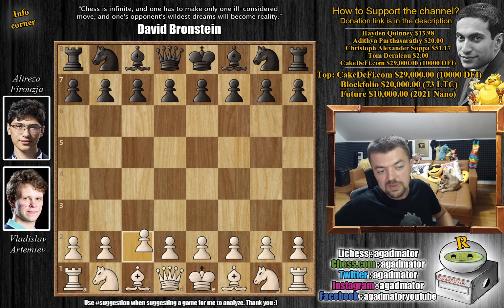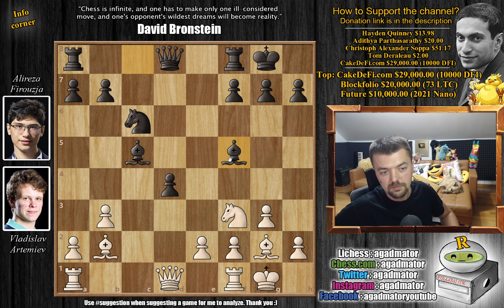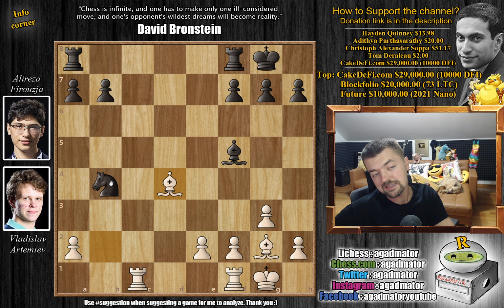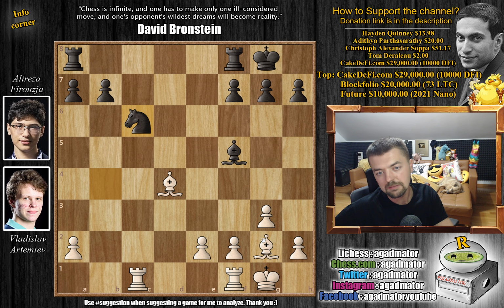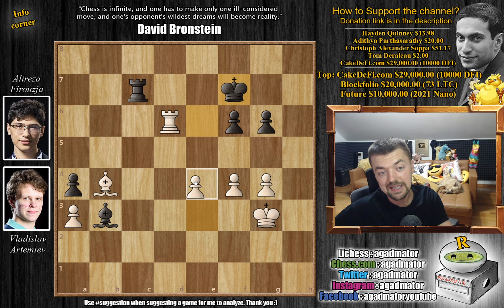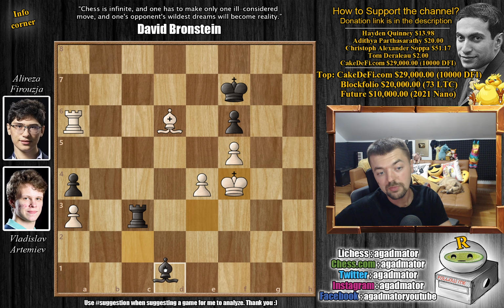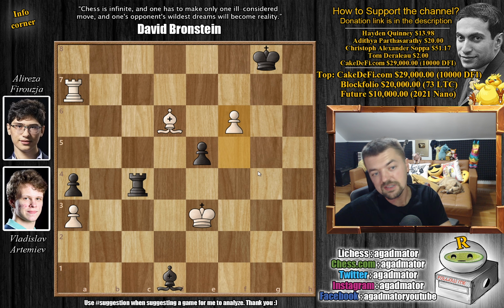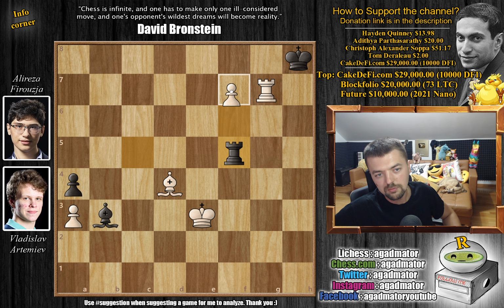One IS Enough! || Artemiev vs Firouzja || Aimchess (2021)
BEST WAY TO IMPROVE YOUR CHESS AGE OF CAISSA HERE

Consider supporting the manga, 100% of contributions go towards developing.

Artemiev, Vladislav (2704) - Firouzja, Alireza (2759)
Aimchess US Rapid | Knockout (chess24.com) [12] 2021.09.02
A14 English, Neo-Catalan declined

World Chess Champion Magnus Carlsen is back for the 16-player Aimchess US Rapid, the 9th and last event on the $1.6 million Meltwater Champions Chess Tour before the Final. It runs from August 28 to September 5 on chess24. The 3-day preliminary stage sees the players face each other once before the bottom 8 are eliminated while the top 8 advance to a knockout consisting of 2-day matches.

The time control is 15 minutes for all moves, with a 10-second increment per move from move 1. The knockout match-ups consist of 4-game matches on the first two days. If the match score is 1:1, two 5+3 games are then played followed, if needed, by Armageddon, where White has 5 minutes to Black's 4 but a draw counts as a win for Black.

00:00 Hello Everyone
00:22 Game Starts
02:19 Completely New Game
08:00 Pause The Video!
10:22  It Was In This Position
11:20 Contributions

Mailbox where you can send stuff:

Antonio Radić
AGADMATOR d.o.o.
Franje Tuđmana 12
Croatia
48260 Križevci

NANO nano_1h1kgfaq88t1btwadqzx73rbha5hwbb88sxmfns851kwj8hnosdj51w388xx
Monero 4AdvvqmC4xhPyyRSAEDxTTAoXdxAtX2Py6b8Eh4EQzBLGbgo5rY5Khcap1x76JrDJH87yibAE9b6TPwTsvBAiFFCLtM8Be7